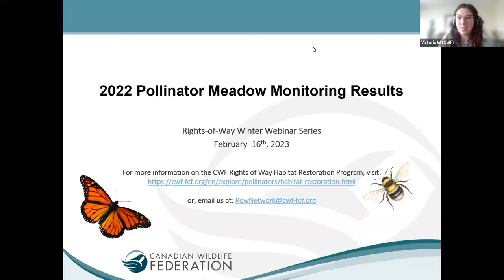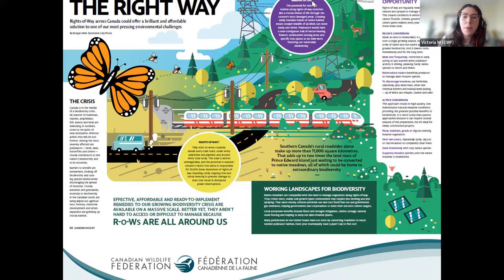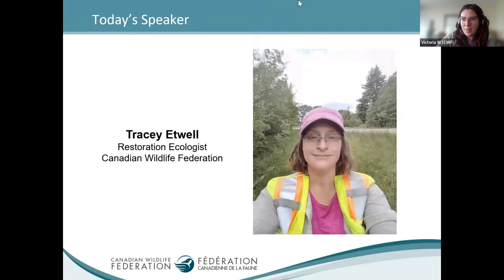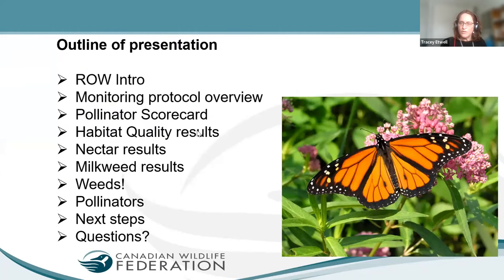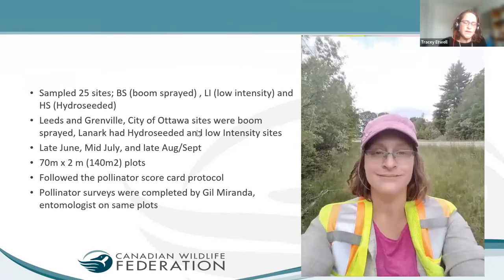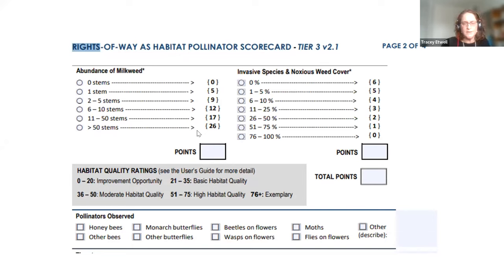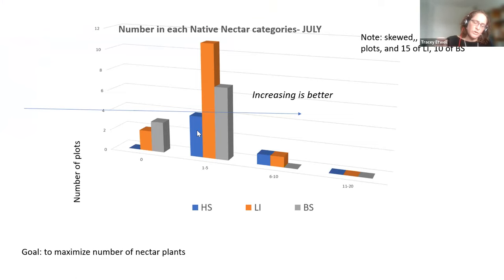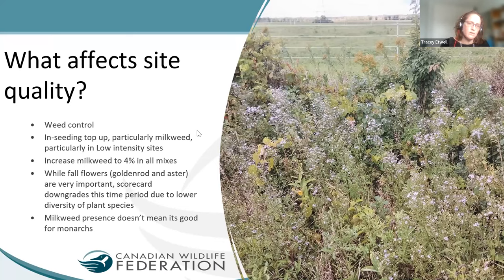Pollinator Meadow Monitoring Results for 2022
Roadside maintenance of many municipalities in Eastern Ontario includes boom spraying, and/or regular mowing to control invasive plants. But what is the impact on pollinators? As more rights-of-way managers embark on restoration activities, assessment of the restoration process with respect to the native plant community is an important element of project evaluations. Join this webinar to learn from CWF’s Restoration Ecologist, Tracey Etwell, for the second-year results of monitoring for CWF’s Rights-of-Way Habitat Restoration Program in Eastern Ontario.